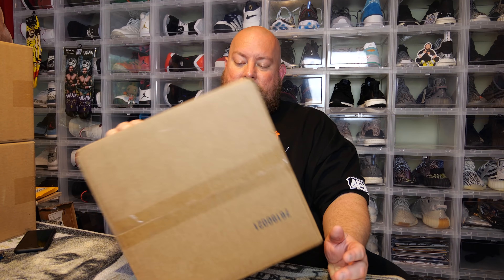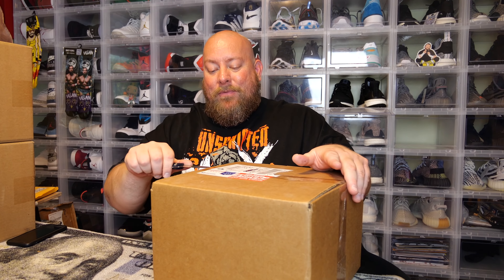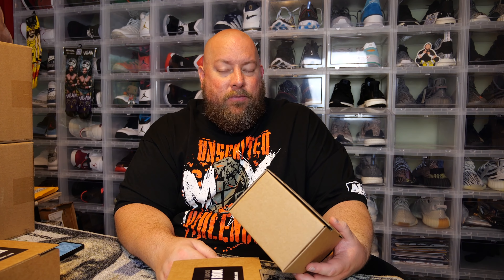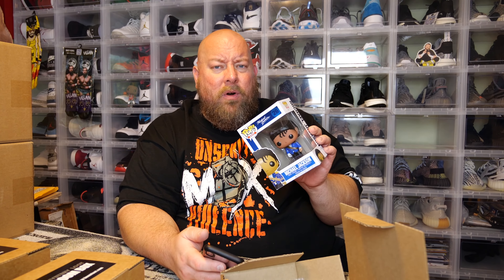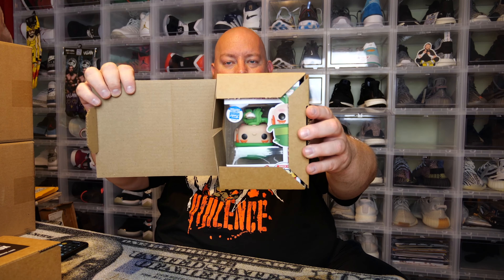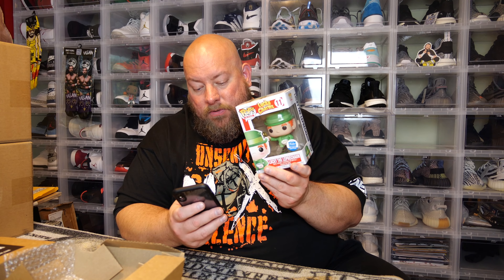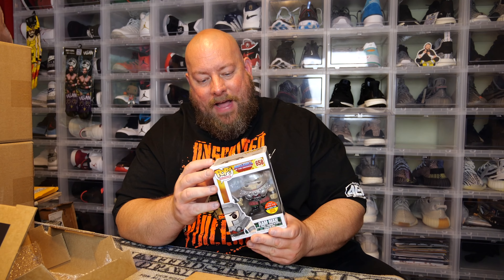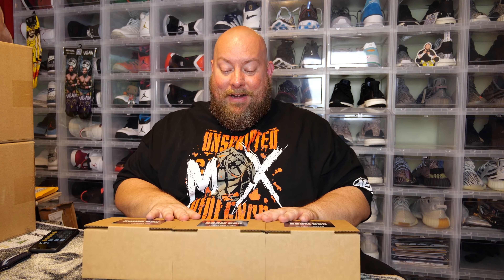Opening a $225 Boom Loot VAULTED Funko Pop Mystery Box + HIT HUGE GRAIL!!!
*This video was recorded back in September 2020*

Clint Miller
484 E. Carmel Dr. #127